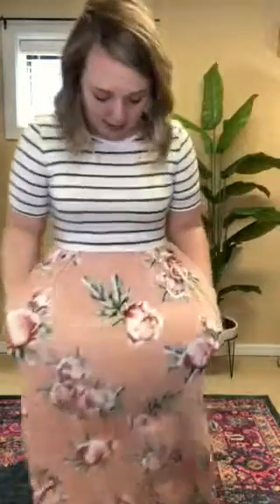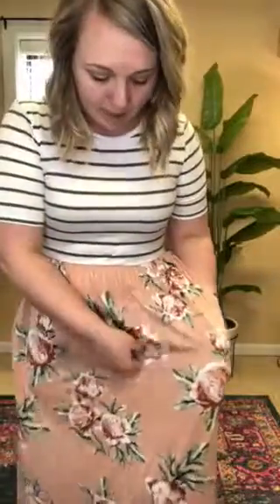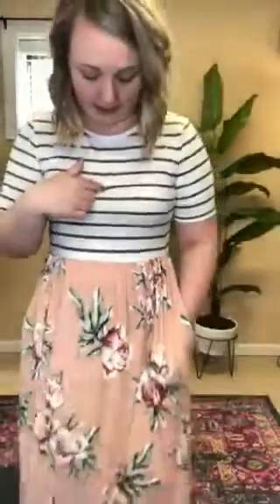Kortney Maxi Dress - Try On